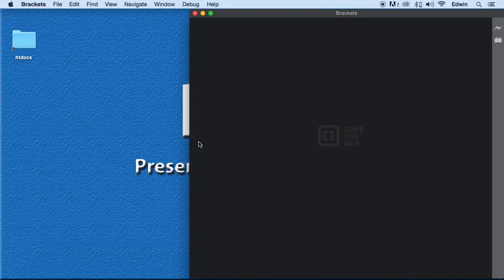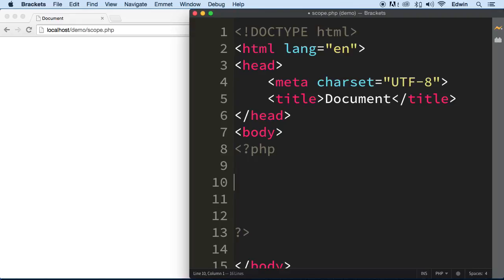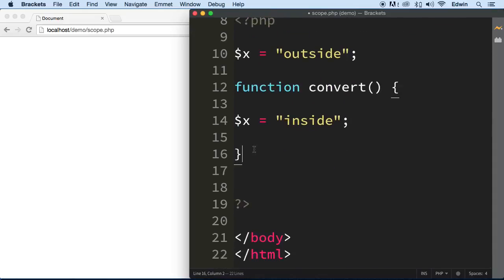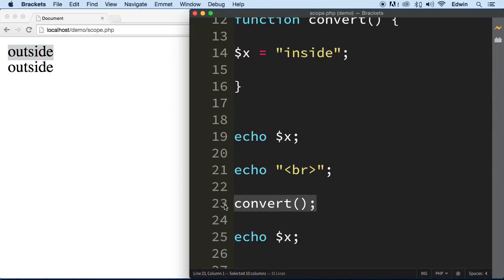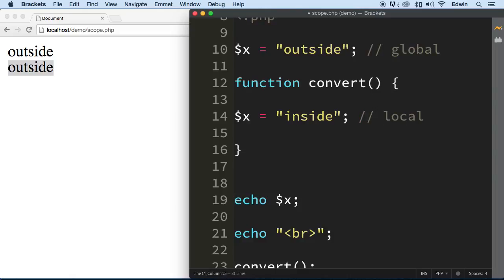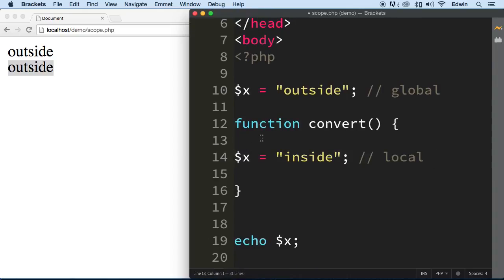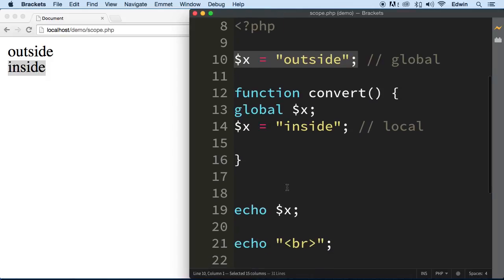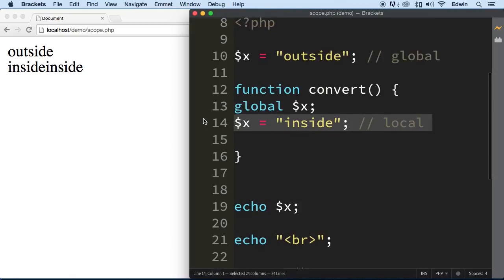004 Global Variable and Scope